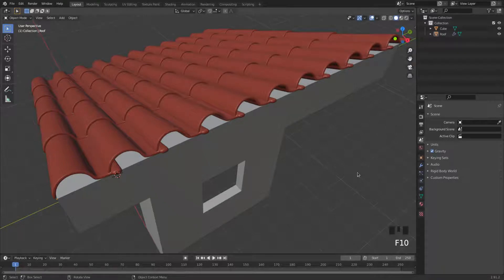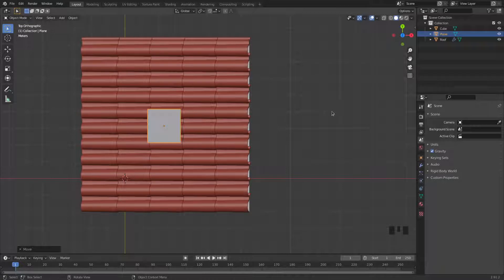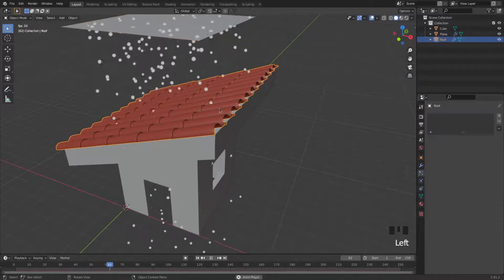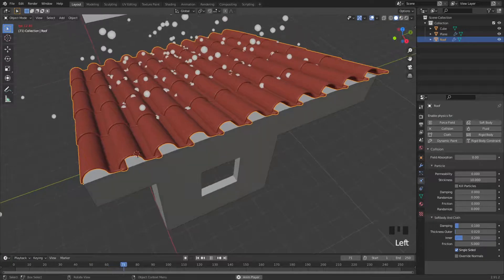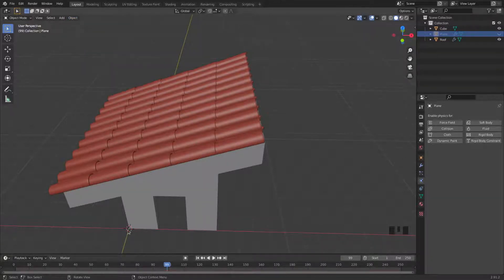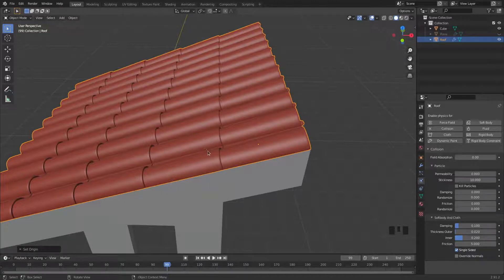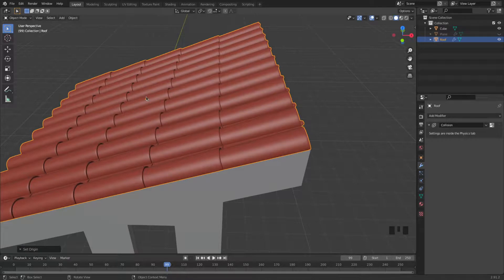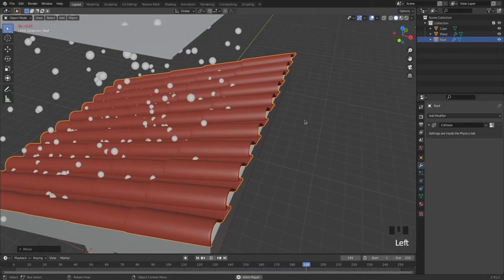3D Modeling in Blender 2.9 #6 - Particle simulation and mirroring an object.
Sixth video of the tutorial series. In this video we used a particle simulation to visualize what rain would do on a tiled roof. After find that the roof was misplaced, we used the mirror function to place the roof correctly.